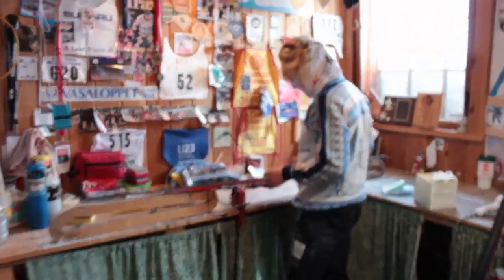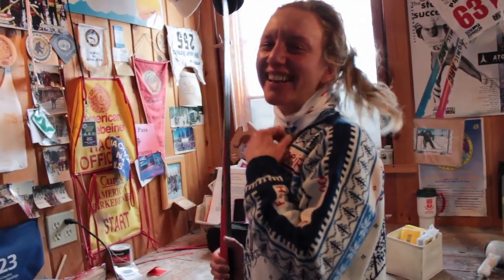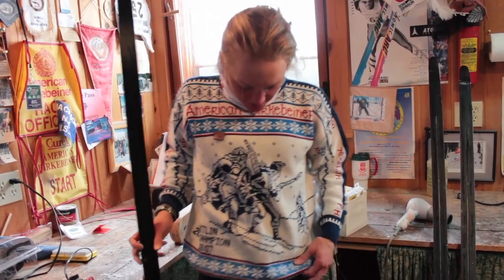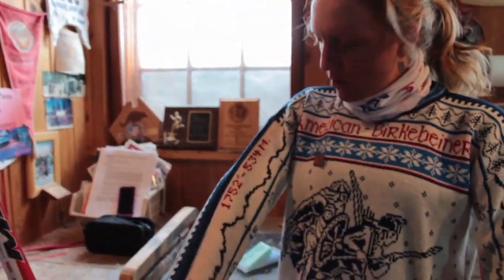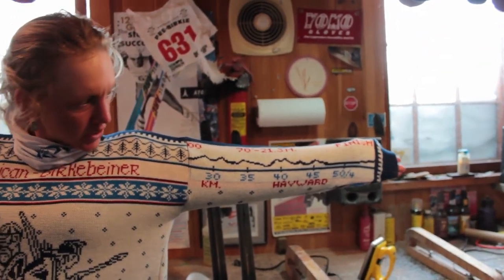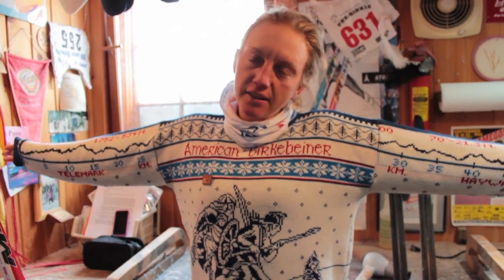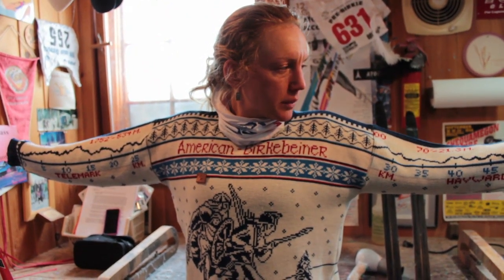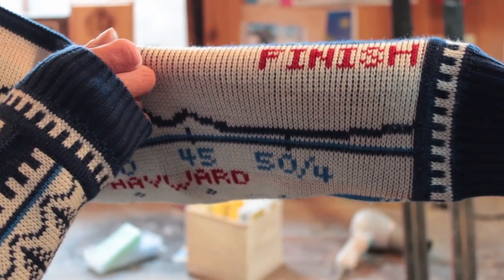Caitlin Gregg before the 2014 Birkie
In the wax room with Caitlin Gregg the day before winning the 2014 American Birkebeiner 50km skate race. Her husband Brian competed in the men's Olympic 50km cross country race the day after the Birkie.

This year was my first Birkie and I finished about 5 minutes slower than Caitlin (though I did start in wave 3 and ended up passing around 1300 people out on the course).